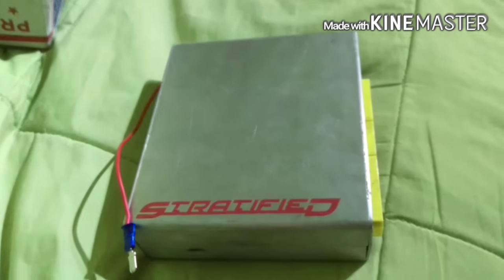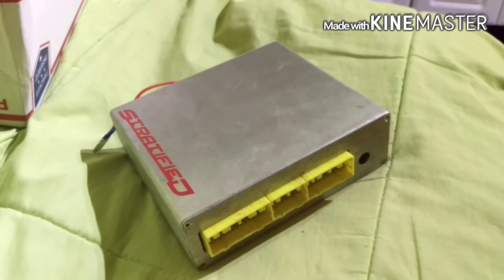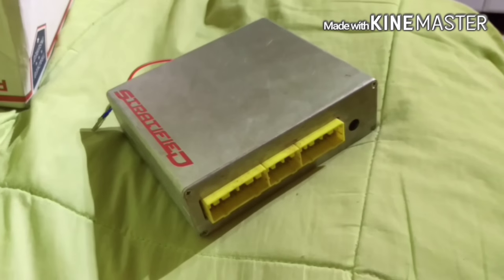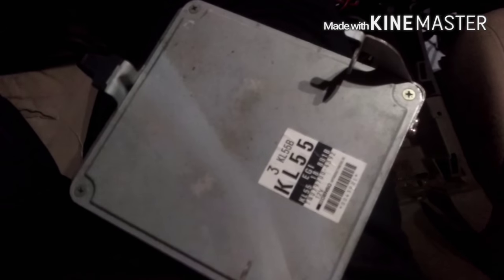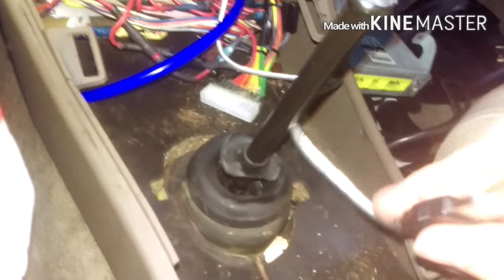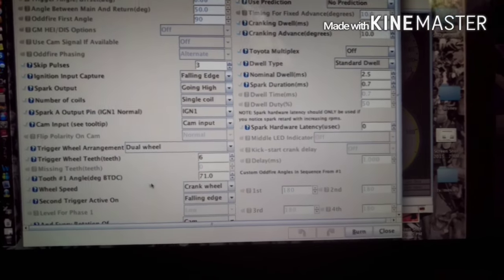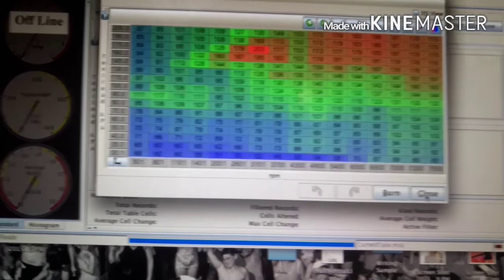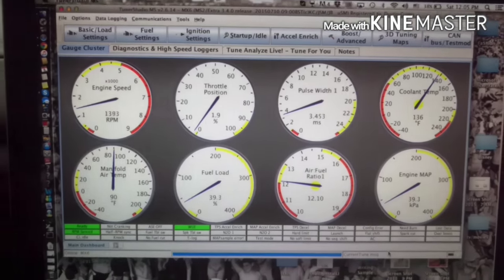How to: Basic Megasquirt Install/Startup